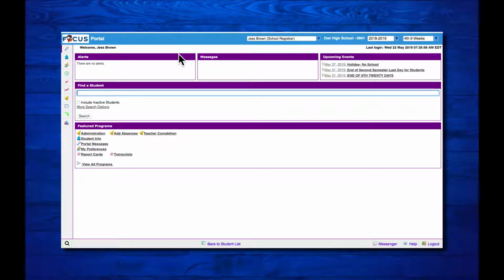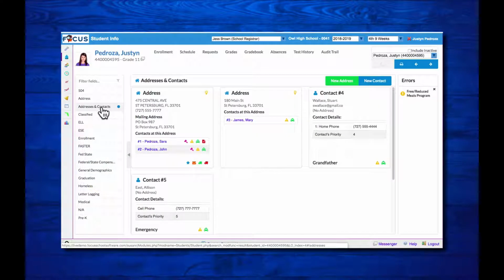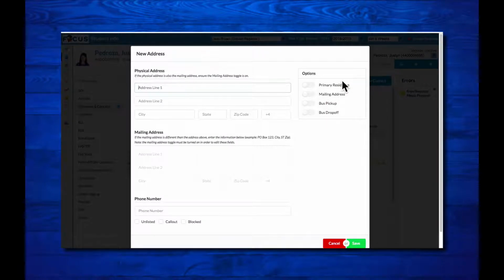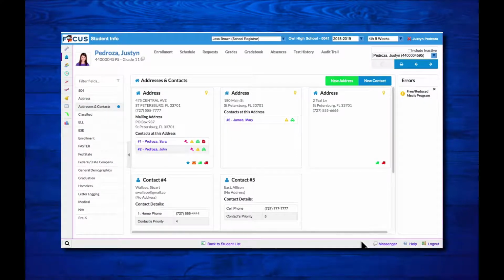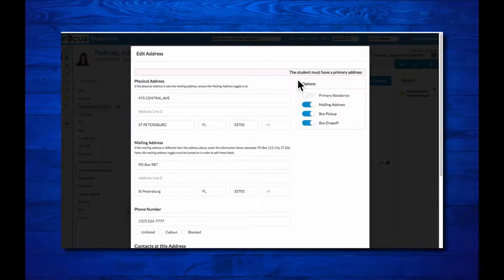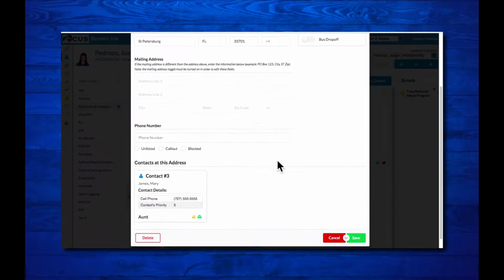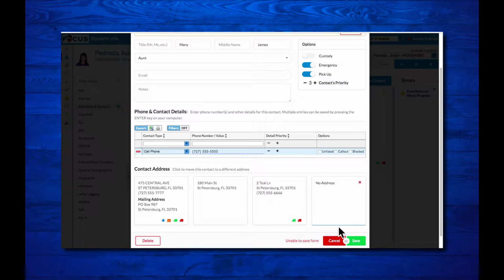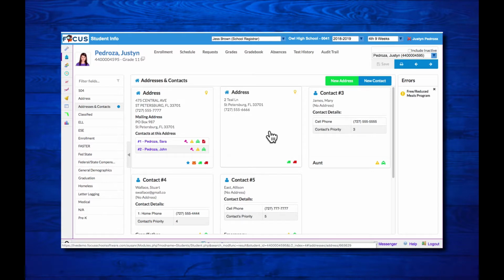Lesson 2 Adding, Editing, and Deleting Addresses